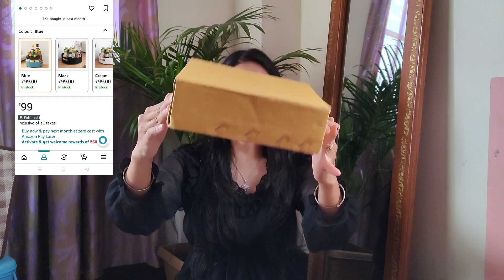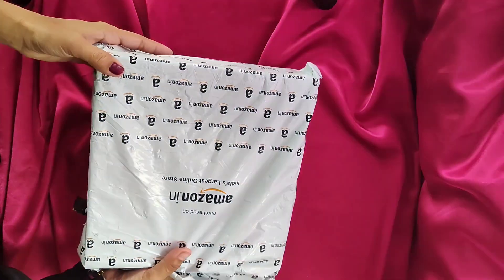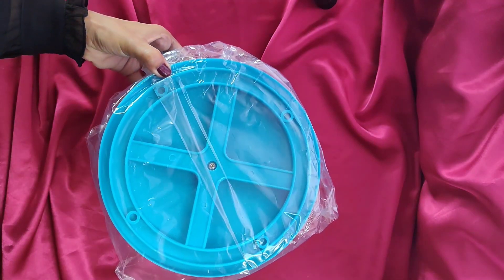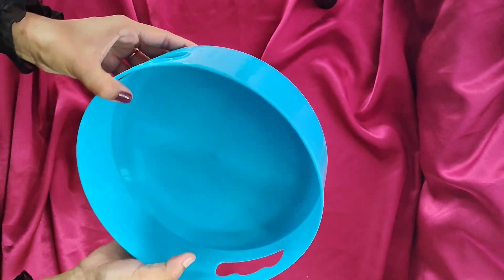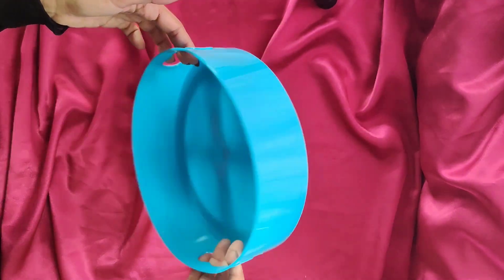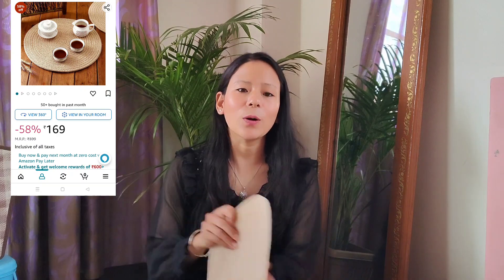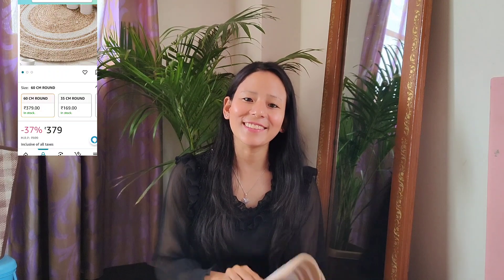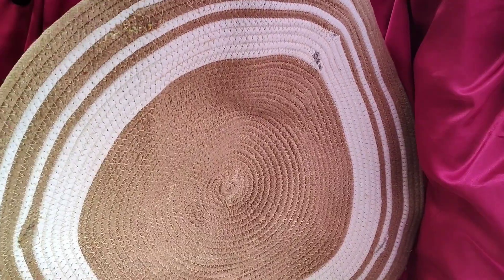Amazon Haul under 500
1. TINUM'S Plastic 3 Layer 18 Grid Square Portable Transparent Storage Detachable Box Organizer Case For Jewellery Sewing Button Earrings Hair Accessories Material, Organizer |Multicolour

2. Kitchenwell Multi-Purpose 360° Rotating Organizer Tray/Kitchen Organizer/Multi- Function Rotating Tray/Cosmetics Organizer (Pack of 1) (Blue)

3. Jute Vanu Hand Woven Floor Braided Round Reversible Rug/Carpet (Beige, 60 cm)

4. ONESTO® Handwoven Jute Natural Reversible Rugs Round Braided Floor Carpet Mat for Living Room, Bedroom, Dining, Office, Restaurant (35 cm Round)